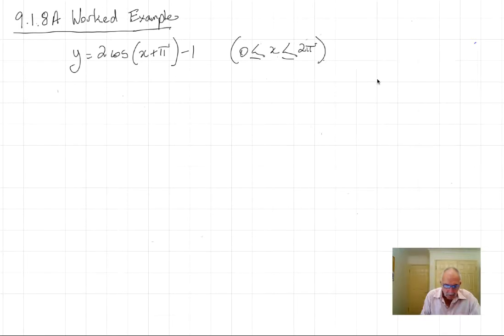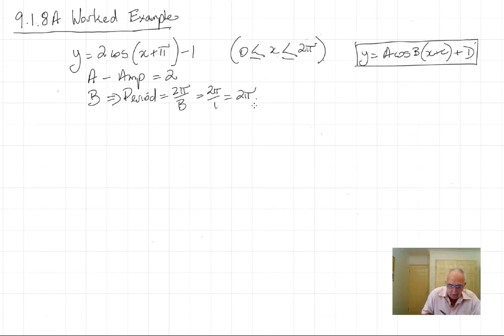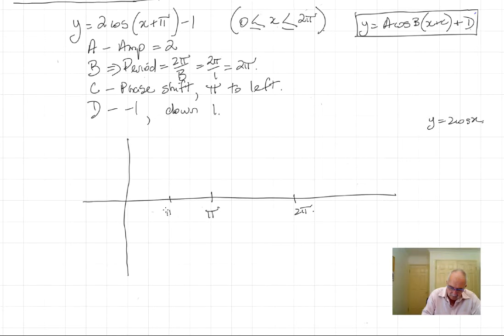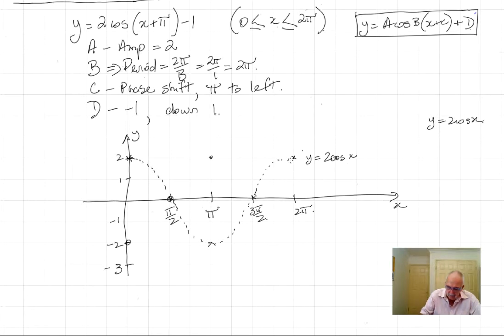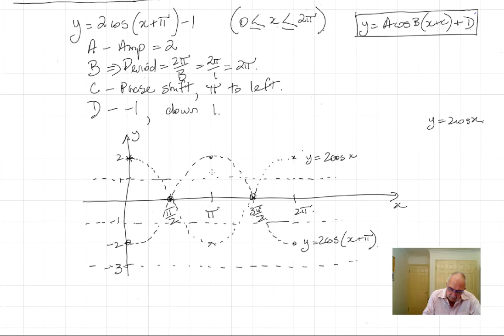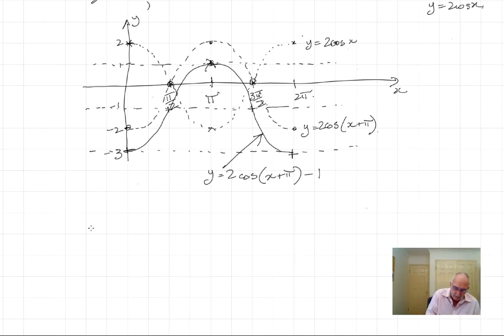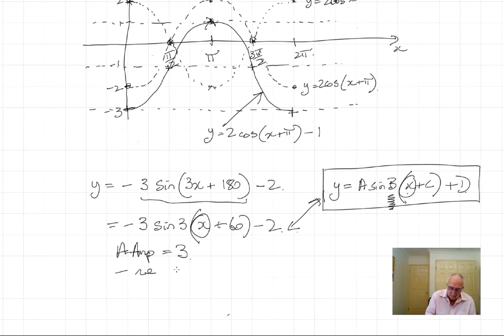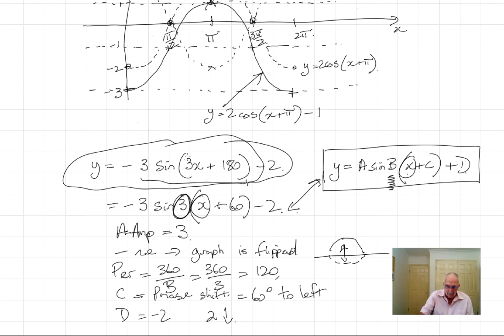9.1.8A worked example